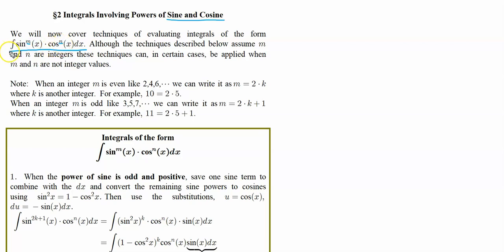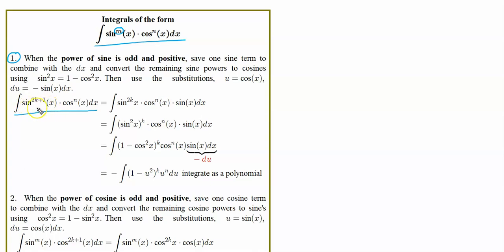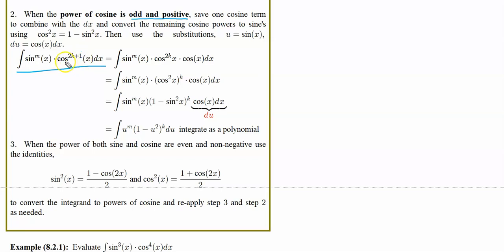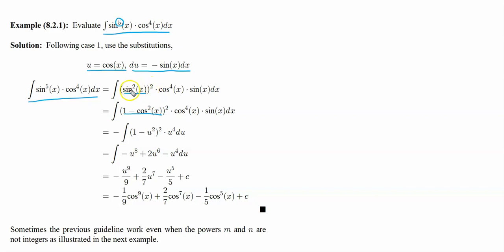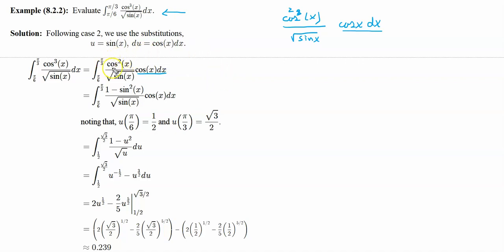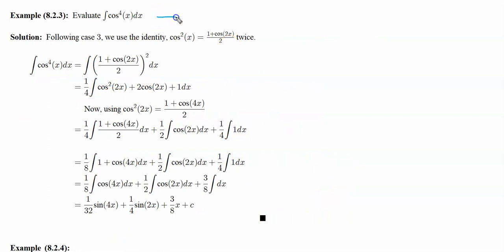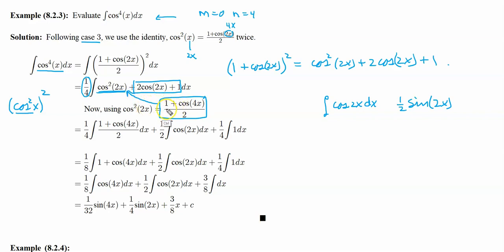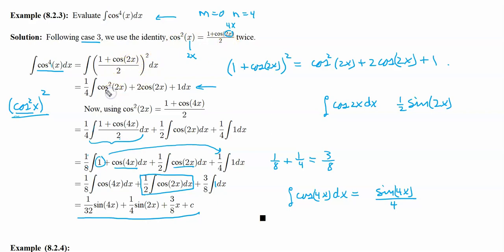Calculus 2: Powers of Sines and Cosines